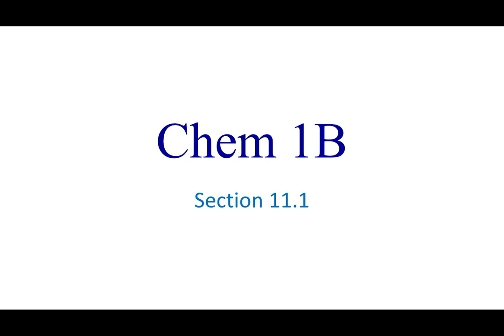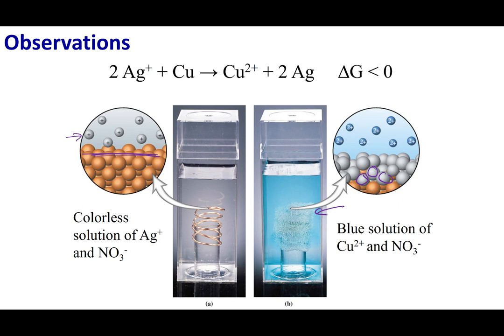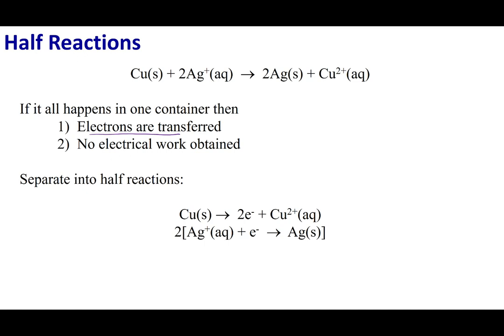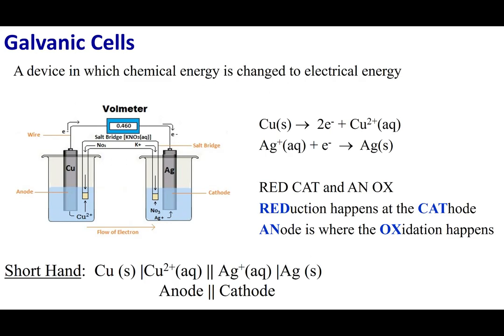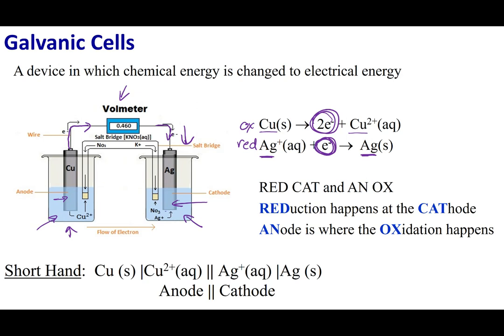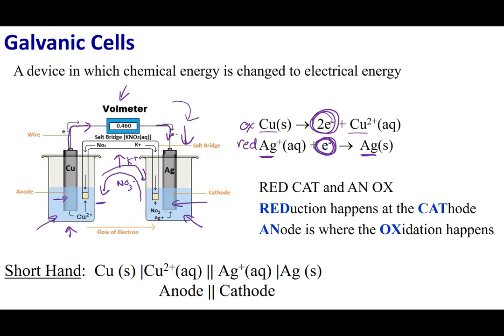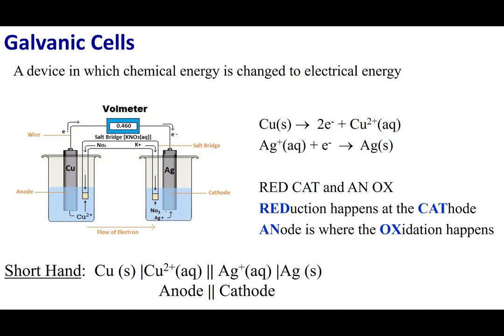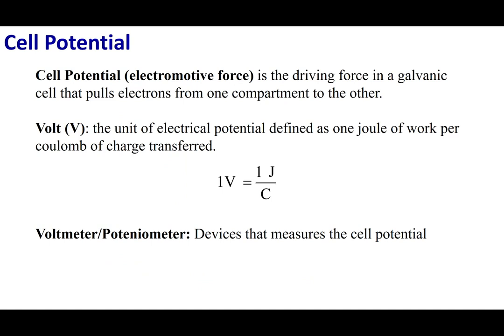Section 11.1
Topics:
Half Reactions
Galvanic Cells
Cell Potential